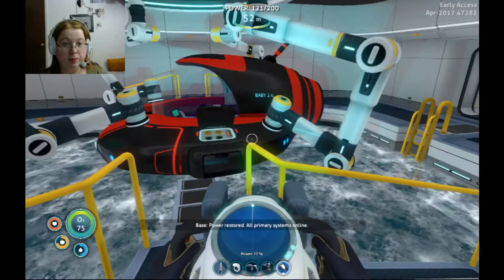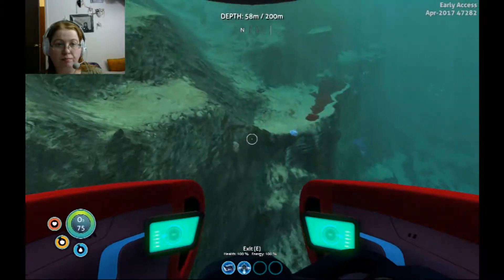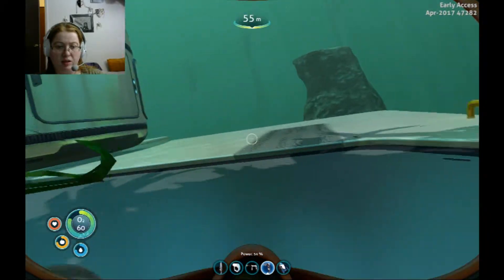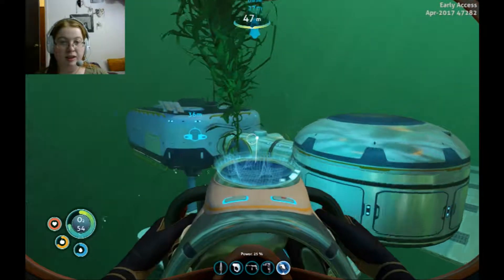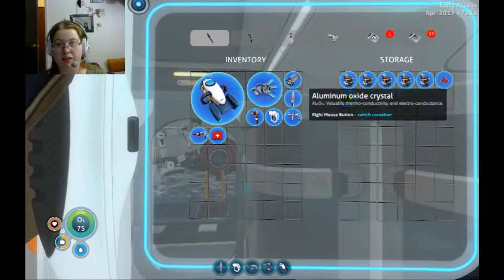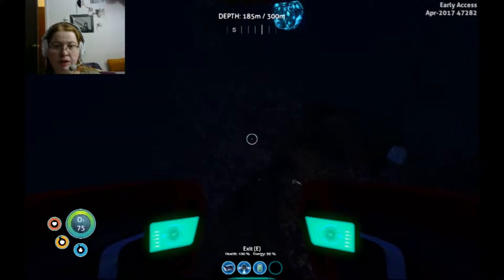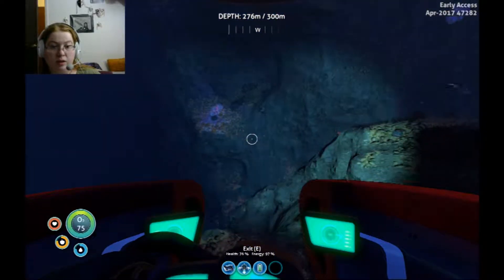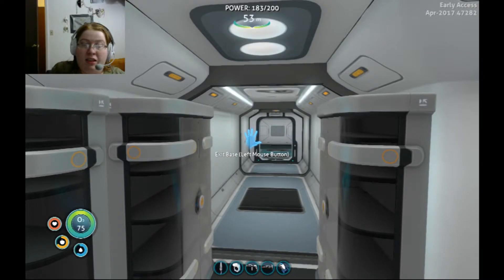Subnautica Part 18 | How Am I Out of Copper?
Today Chibi returns to Subnautica, an early access survival crafting game by indie developer Unknown Worlds Entertainment in which the player finds themselves stranded on an alien world under mysterious circumstances.

With moon pool at hand to upgrade Baby, Chibi sets about improving the poor abused submersible. Supplies are proving hard to come by, especially when a trip down to a wreck proves fruitless. Will Chibi be able to continue surviving, or is she reaching the end of the line?